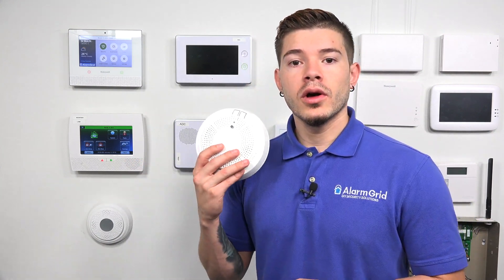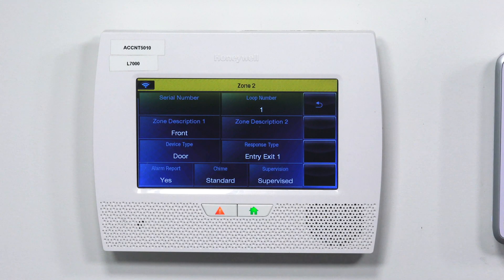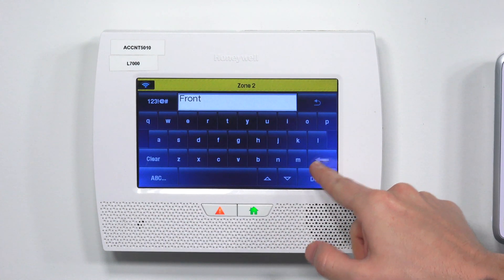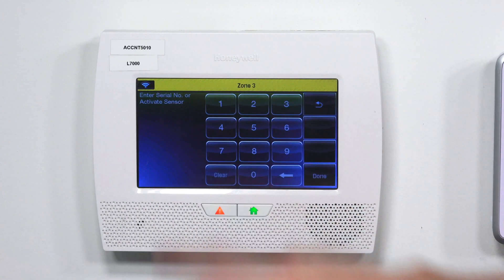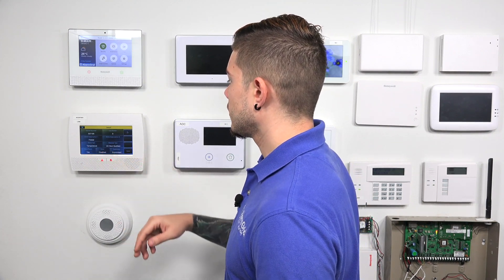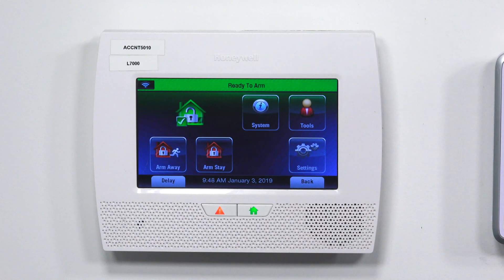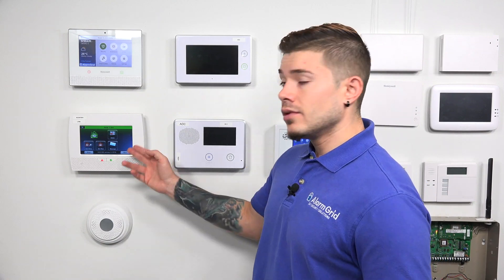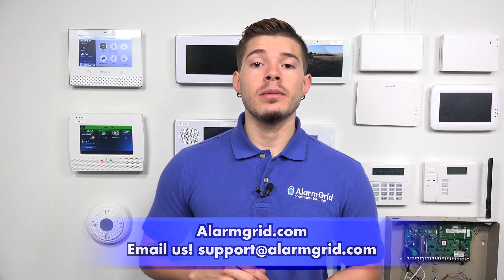Programming the 5800COMBO to the L7000 Panel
In this video, Jorge shows users how to program a Honeywell 5800COMBO to a Honeywell L7000 Panel. The 5800COMBO is a multi-purpose life-safety device that responds to smoke, heat and deadly carbon monoxide gas. It also includes a built-in freeze detector for responding to unusually low temperatures.

In order to get full functionality out of a Honeywell 5800COMBO, it will need to be programmed to multiple system zones. Each zone will serve a different purpose for the sensor, and each is necessary for achieving complete device functionality. However, if a user does not require a certain function of the 5800COMBO, then they will not have to program for that zone. In total, the sensor can use up to five zones on the L7000. These are smoke/heat detection, CO detection, low-temperature detection, supervision and end of product life.

The heat sensor inside the 5800COMBO is a fixed-temperature device that activates at 135 degrees Fahrenheit. There is no rate of rise temperature in the 5800COMBO. The smoke detector is a photoelectric sensor that activates when an internal light is refracted due to airborne particles. To prevent false alarms, an infrared (IR) sensor will scan the area for ambient light levels and other signs of a fire, such as flame flickers. The CO sensor responds to unusual high levels of CO gas that could cause serious harm or death. The low temperature sensor responds at 41 degrees or lower.

The two other zones on the 5800COMBO are for supervision and end of product life. Supervision involves having the panel listen for RF check-in signals that make sure the device is live and within signal range. End of product life is ten years, at which point the CO detector will stop working, and the device will need to be replaced. The sensor also has two test buttons for testing the smoke/heat and CO detection sensors respectively. There's also a built-in 85 dB sounder for alerting those to a life-threatening situation.

Note: When Jorge mentions enabling supervision in zone programming, he incorrectly mentions that this enables tamper and low battery supervision. However supervision for these conditions is always enabled. Supervision actually refers to the panel listening for RF check-in signals from the device and alerting the user if enough check-in signals are absent within a period of time.